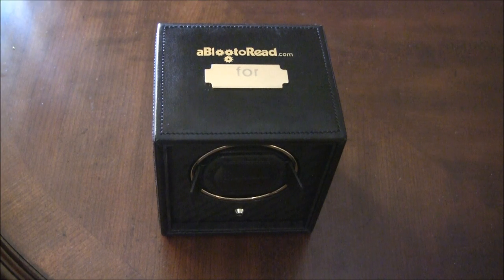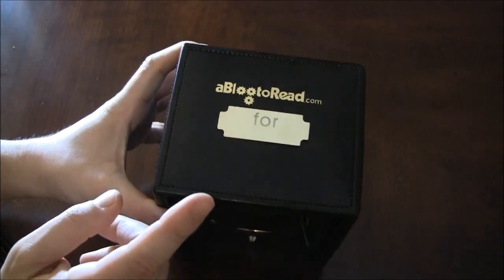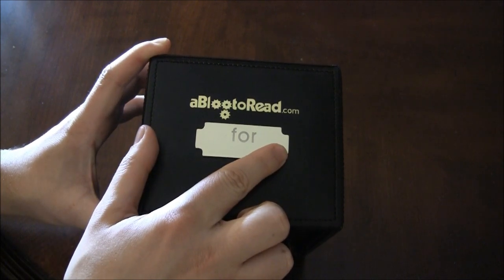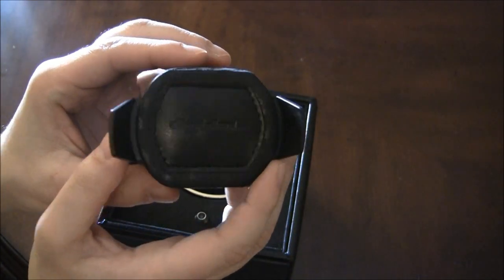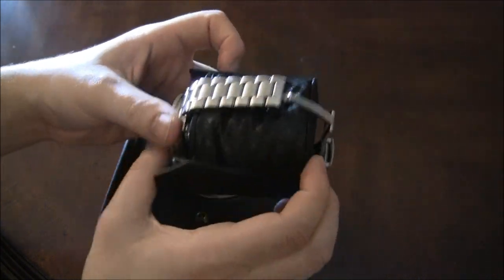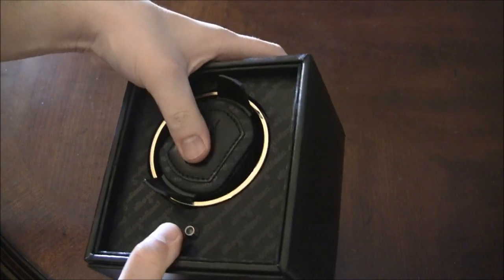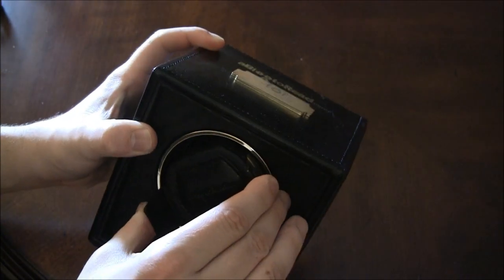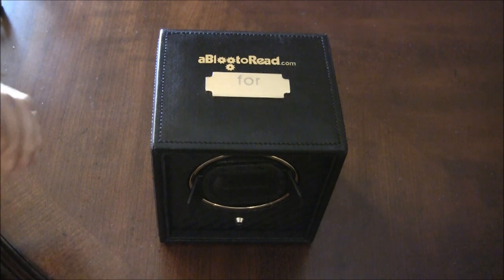aBlogtoRead.com Watch Winder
The aBlogtoRead.com By Wolf Designs watch winder is a limited edition of 10 pieces, personalized automatic mechanical watch winder available to anyone and made for fans of the world's most popular watch blog website.